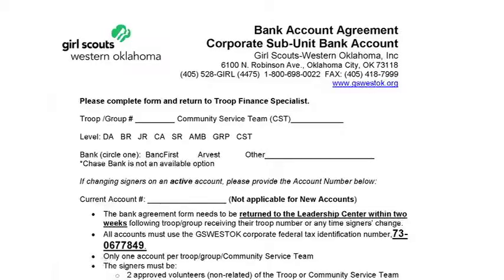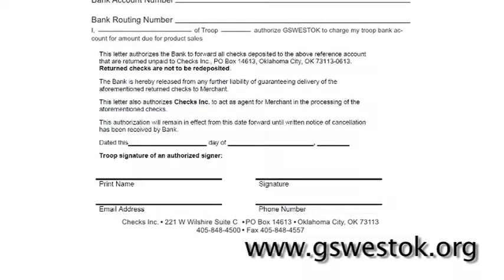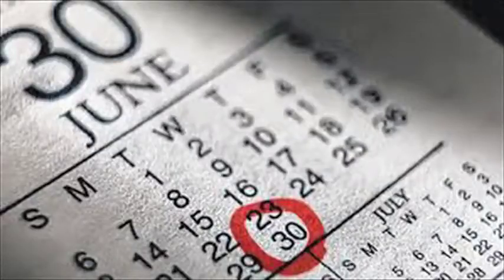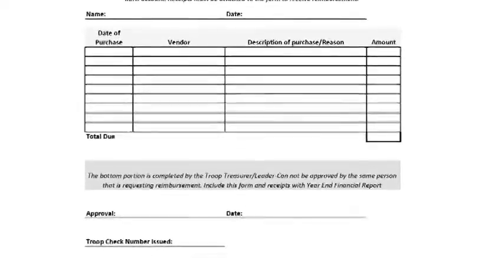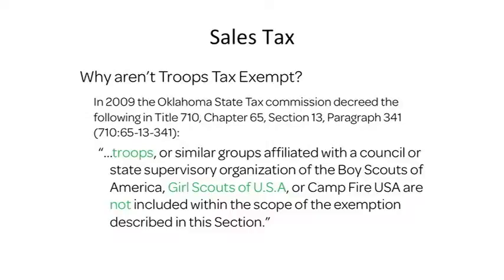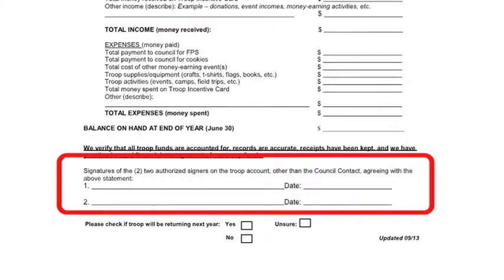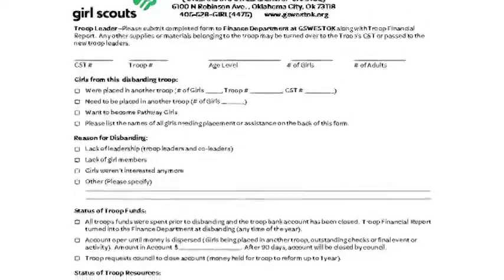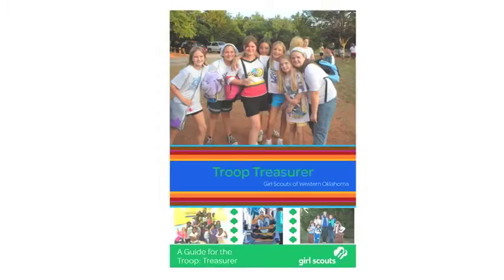Troop Finance Training